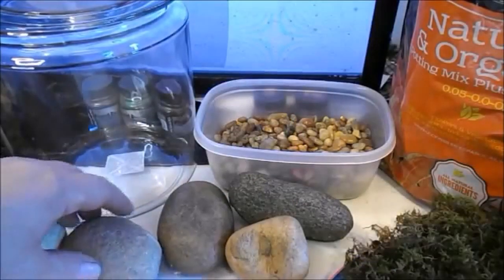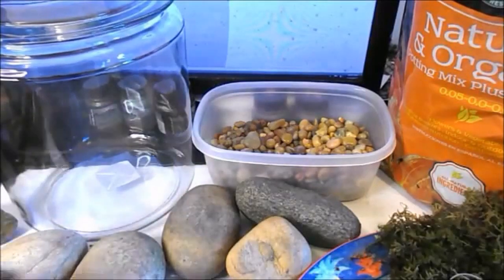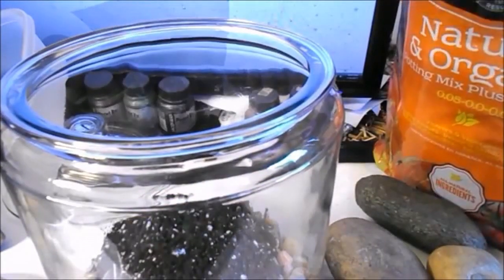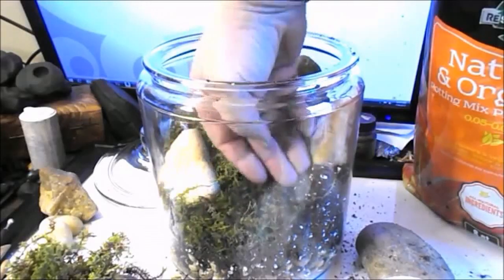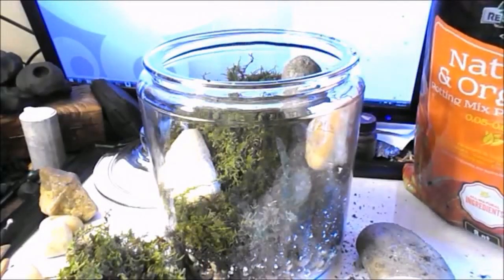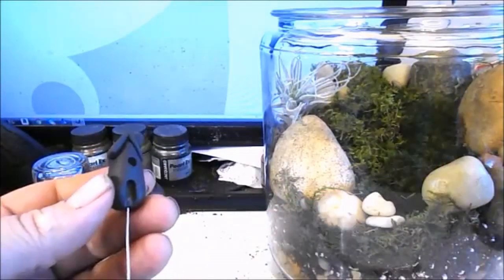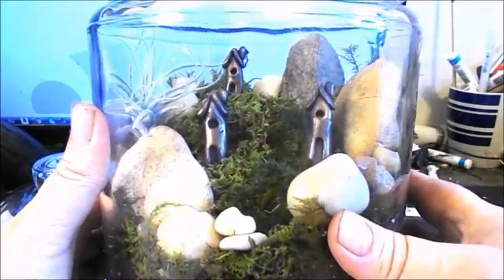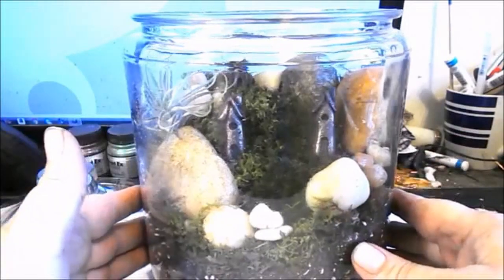DIY Fairy Garden Terrarium | Fairy Garden House | Live Moss | Beginners | Family Projects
This is a fun and easy project for everyone. And don't you just love moss??!! It is just so lush and wonderful. Be sure to see below in the video description for support information on this video.

Become a patron of my video creations and get an exclusive, inside look at what I am working on and parts of the processes I go through to make my videos. And all for a very small monthly pledge.

An air plant
An assortment of small, medium and large pebbles and stones
Very small pebbles for drainage
Organic soil
Sculpey 3 polymer clay in black or similar
Pearl Ex Pigments in Antique Bronze
18 Gauge galvanized steel wire
Wire cutters
Small paint brush
Water mister spray bottle

Sculpey 3 Polymer Clay Baking Instructions

In a preheated 275 degree household oven and on a smooth, oven safe dish, place your sculpture in the oven and bake for 15 minutes for each 1/4 inch of thickness of clay. Do not handle the sculpture until after it is completely cool.

How Does A Terrarium Work?

They are indoor gardens in a sealed container. The plants and the soil in the terrarium release water vapor – essentially recycling water. The vapor is then collected onto the walls of the vessel and trickles down to the soil. Terrariums are self-nourishing, which is why they require little maintenance, if sealed.

How do plants get carbon dioxide in a terrarium?

The air is trapped in the terrarium when you seal the opening. The plants will use the carbon dioxide and light during the day to produce oxygen and food through Photosynthesis. Then at night they use oxygen and produce carbon dioxide. The water you add to the soil when you build the terrarium is also trapped inside.

Are terrariums sealed?

A terrarium is a container made of glass or other clear material, enclosing a garden of small plants. Terrariums are usually sealed but not always. If they are sealed, they require little or no care. If they are not sealed, they should be checked every couple of days to make sure they have plenty of moisture.

Is activated charcoal necessary for a terrarium?

Every terrarium needs a drainage layer. Drainage layers help ensure excess water doesn't stay in the soil and cause root rot. In most terrariums, a 1-inch layer of charcoal helps round out the drainage layer. If you don't have charcoal, you'll need to add an extra 1 inch of gravel at the bottom of your container.